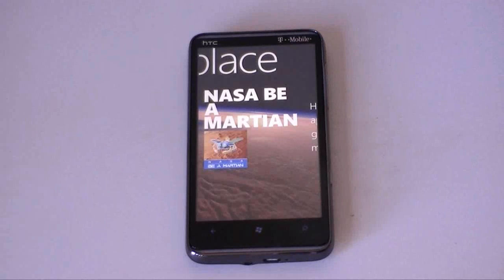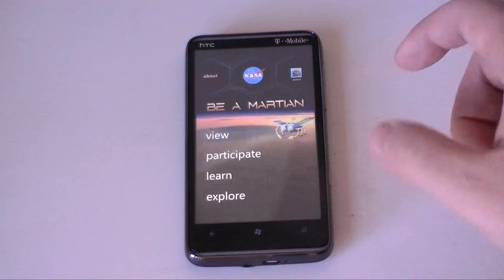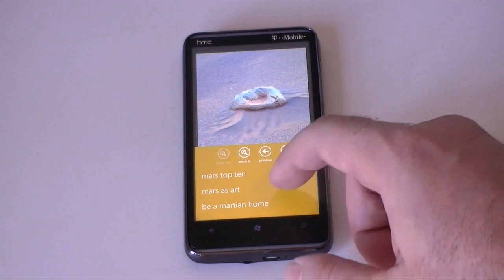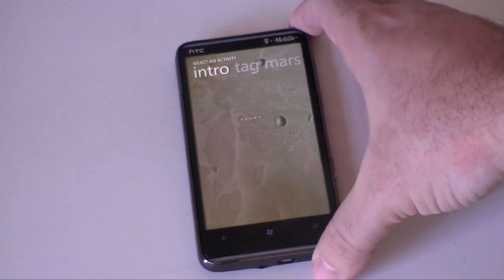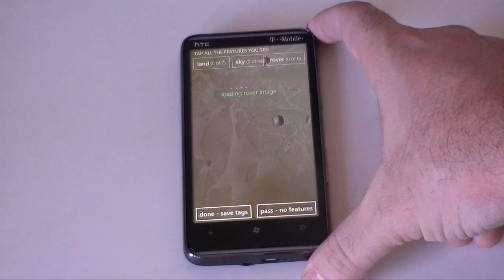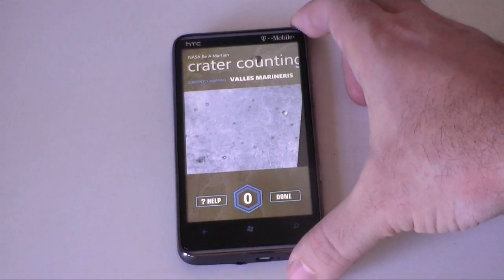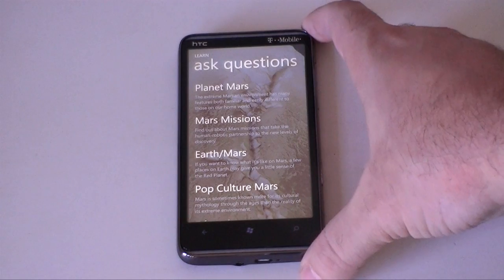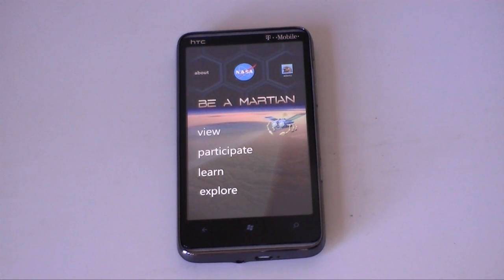Windows Phone 7 App Showcase: Be A Martian | Pocketnow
A cool new application was featured today in the Windows Phone 7 Marketplace and it's called "Be a Martian" from NASA. This app is pretty cool since it lets you download NASA imagery of Mars and then you can help analyze it and send the data back to NASA. You can download images from the Mars rovers: Spirit and Opportunity then "tag" the images in order to identify the sky, ground, rover's shadow, etc. In other words, you can help identify what's in the image. You can also download satellite imagery of Mars and tap each crater in order to help count all of the craters on Mars (and of course identify them.) Yes, it's very mundane work, you're not getting paid to do it, and the chances that you'll discover extraterrestrial life this way are very slim, but if you're bored, why not help out NASA a little!

The app also offers access to beautiful imagery, interesting videos/animations, learning resources, and forums where you can ask questions about Mars.